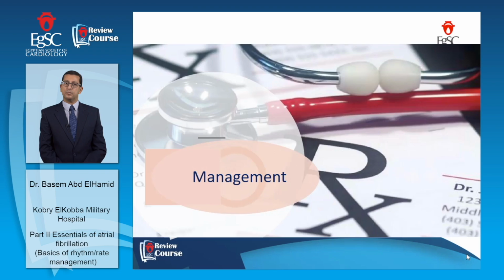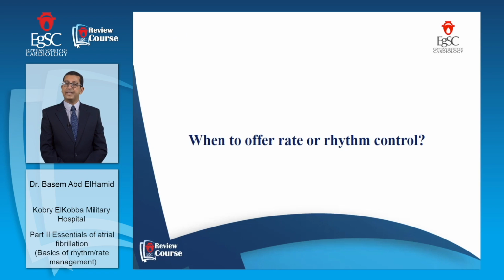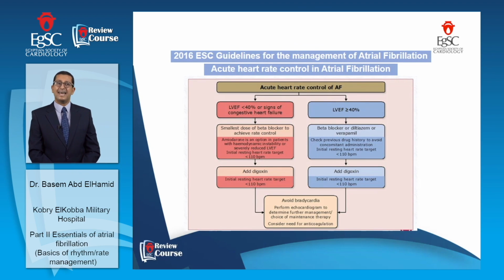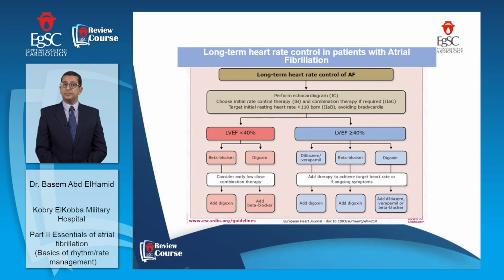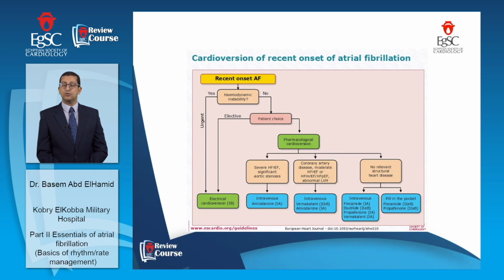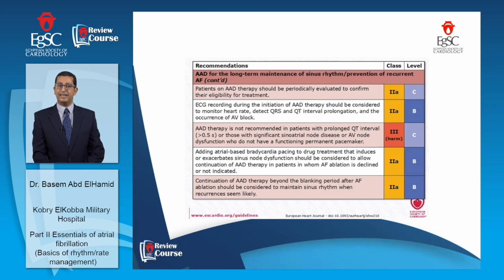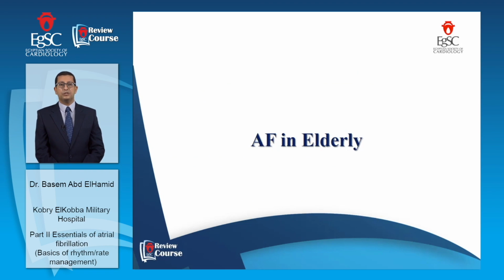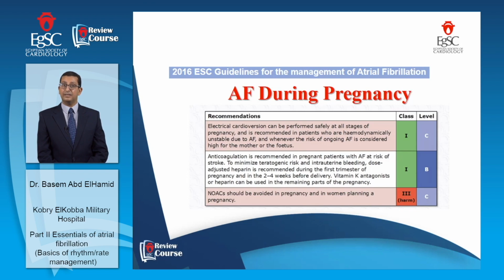Part II Essentials of atrial fibrillation (Basics of rhythm/rate management) - Dr. Basem Abd ElHamid